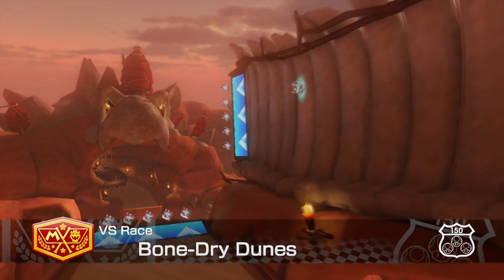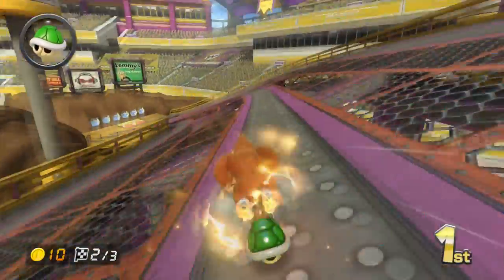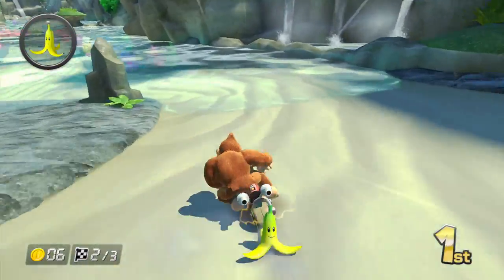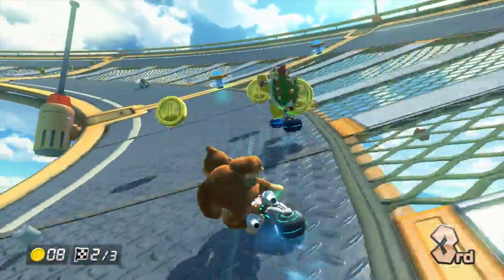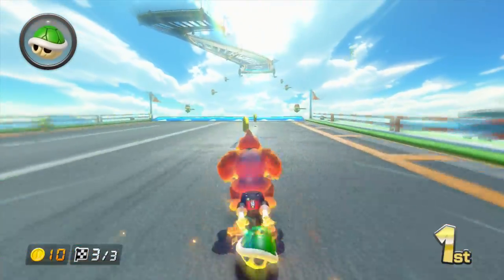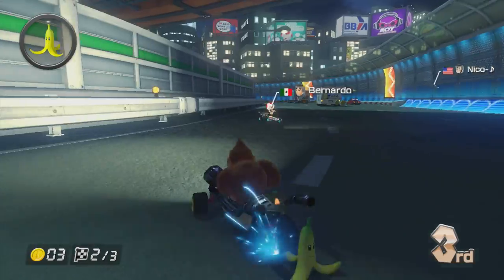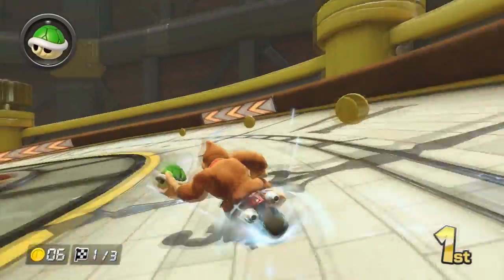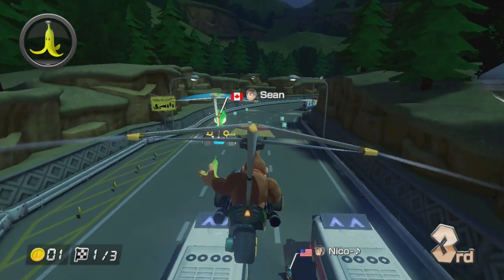8 Tips for Mario Kart 8 150cc and Mirror Mode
RecklessRi1ey's back with some Pro Tips for those in need in Mario Kart 8. Join Riley as he recites different way to boost you place from 5th to 1st!